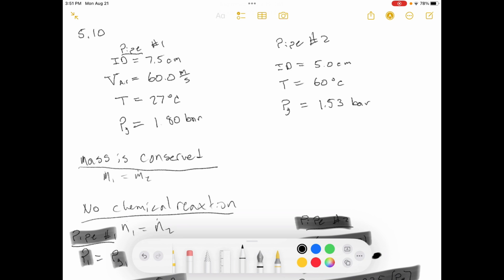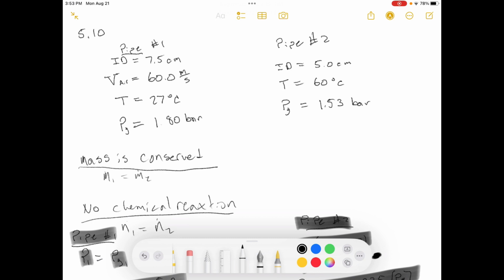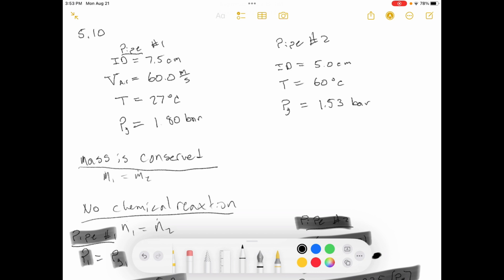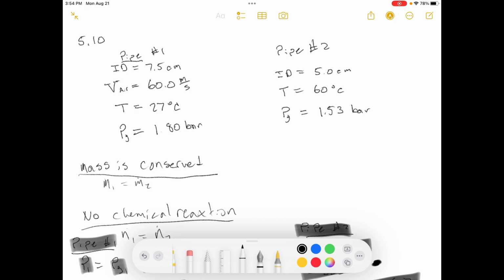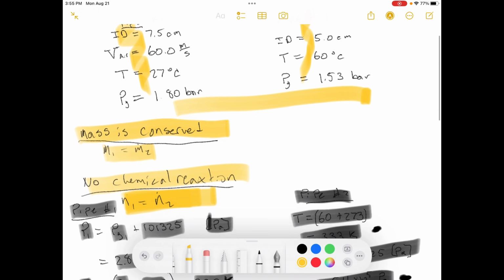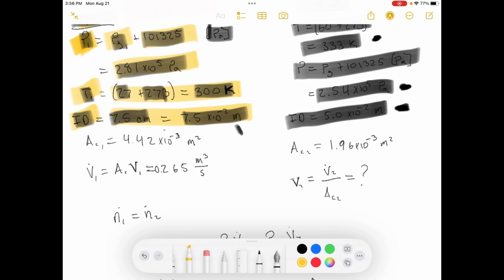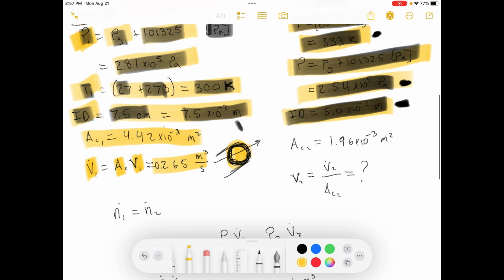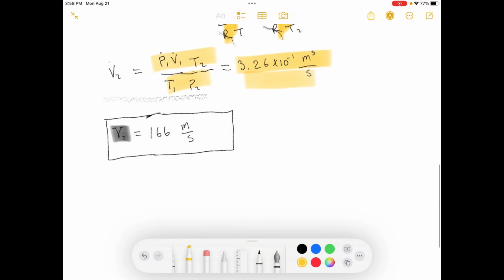TEP - Episode [135] - Problem 5.10 - Elementary Principles of Chemical Processes Third Edition